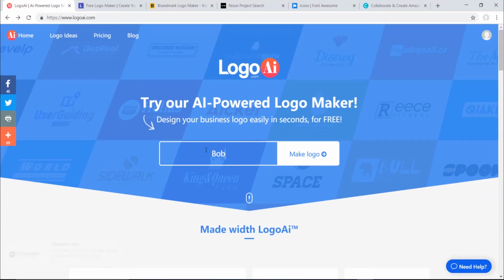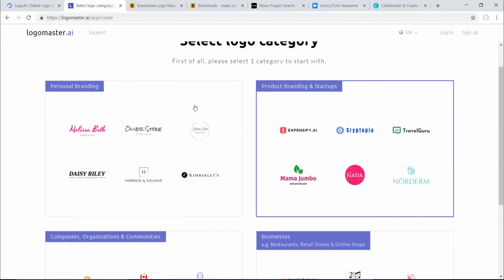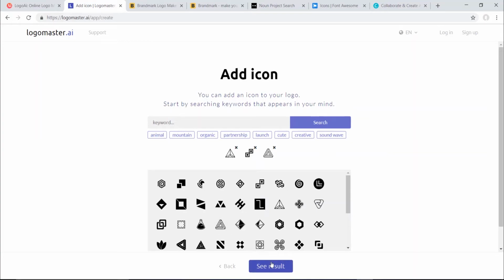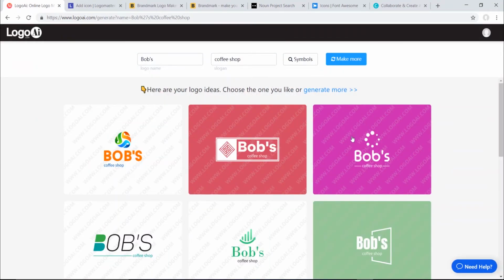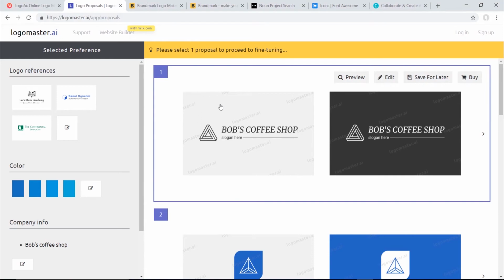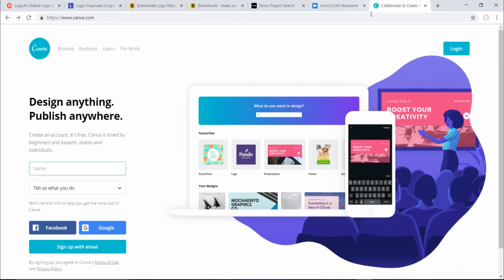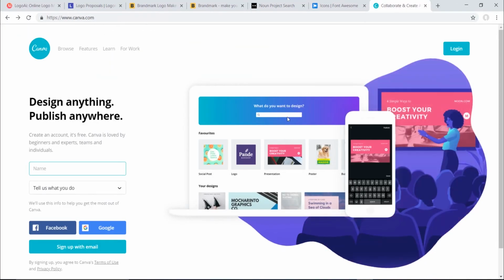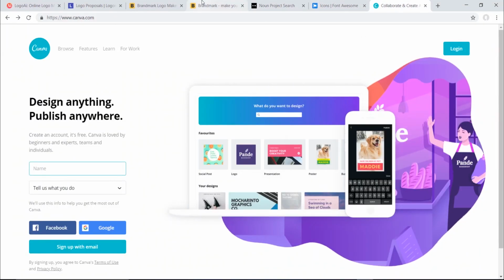How to Make a Logo using AI for free - 2019 tutorial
In this video you will learn how to create hundreds of free logo designs for free.  The tools we will use to create a logo are:

Once you've entered your business name they will each generate a variety of different logo designs. You then have the choice of buying your favorite logo design from those websites, or using a tool like Canva to recreate it for free.

Once you've signed up for canva you can find some icons your like for your logo using the noun project or font awesome

By combining the  free tools above you can get some ideas for creating your logo and then create it all for free